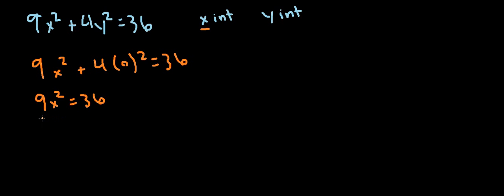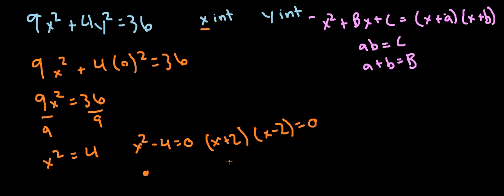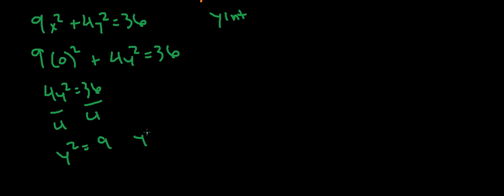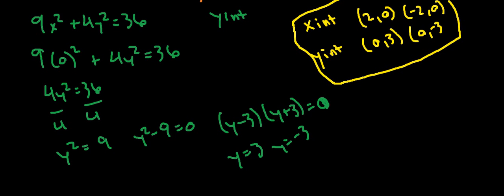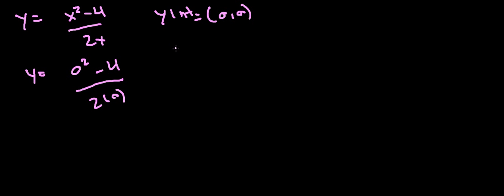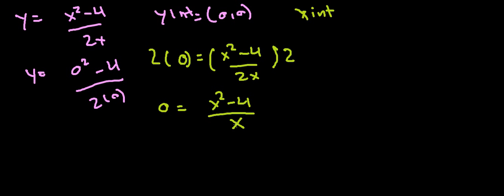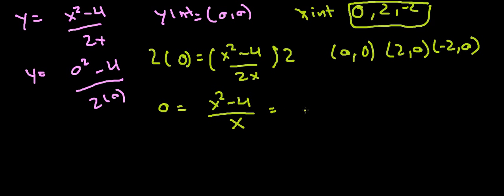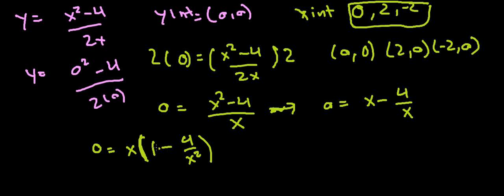Finding X Y Intercepts Problems